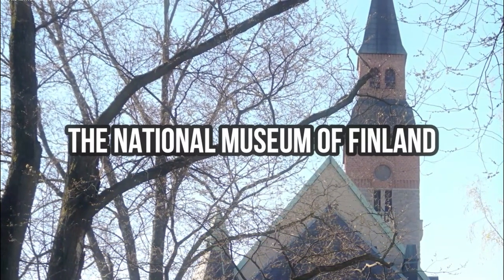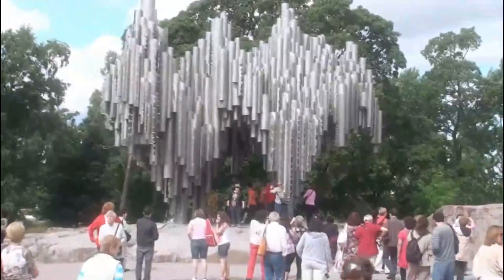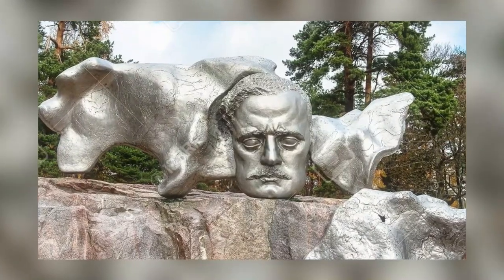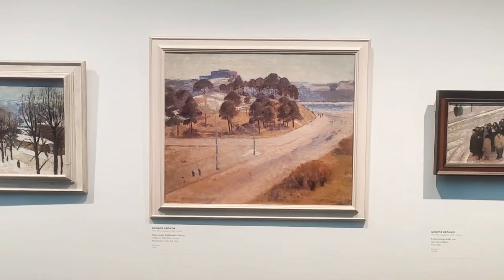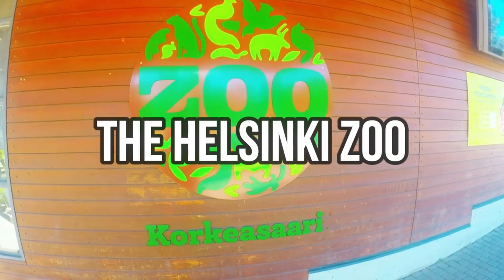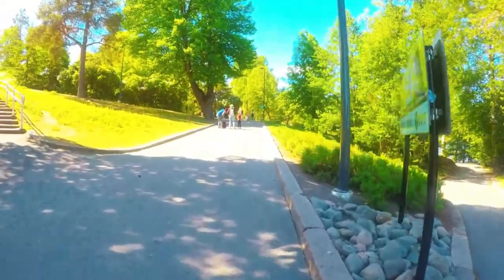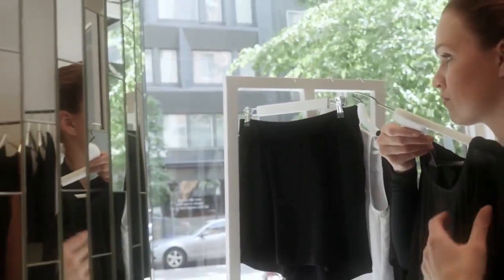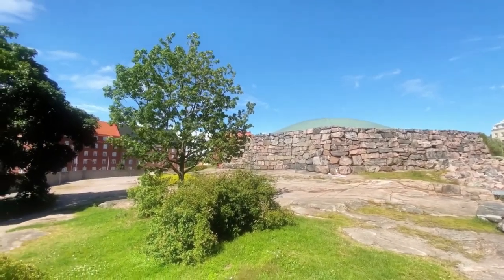Discover Helsinki Finland, 2023: Top 10 Must-See Attractions & Activities | Fun Facts About Finland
In this Helsinki, Finland city tour video, we will show you the 10 best things to do in Helsinki.

Explore the beautiful city of Helsinki and discover the top 10 must-see attractions and activities to make the most of your trip in 2023. This Helsinki travel guide showcases the best places to visit, the city's landmarks, and attractions.

Welcome to Helsinki, Finland's dynamic capital city! From the iconic Helsinki Central Railway Station to the bustling Market Square and the elegant Senate Square with its majestic Helsinki Cathedral, Helsinki is a city of rich history and stunning architecture. Explore the trendy Design District, known for its cutting-edge design, fashion, and art. Immerse yourself in the local culture at the lively waterfront Market Square, where you can sample fresh produce and crafts. Join us as we uncover Helsinki's hidden treasures and experience its unique Nordic charm.

Title: Discover Helsinki Finland, 2023: Top 10 Must-See Attractions & Activities | Fun Facts About Finland

This video explores information on Discover Helsinki Finland, 2023: Top 10 Must-See Attractions & Activities, but also covers the following topics:

Helsinki City Sightseeing Tour
City Tour
Top 10 Things To Do

👉 Top 10 Best Cities in Finland You Won't Want to Miss in 2023! | Finland vlog 2023

✅  About Fun Facts About Finland.

We are five foreign students studying in Finland who are passionate about sharing our love for this beautiful country with the world.

Through our videos, we aim to bring you fun and interesting facts about Finland, its people, culture, and way of life. From the stunning natural landscapes to the unique traditions and customs, we will take you on a journey of discovery, sharing our insights and experiences along the way.

Join us as we explore the many facets of Finnish life, from the famous sauna culture to the delicious cuisine and everything in between. Whether you're planning a trip to Finland or simply curious about this fascinating country, our channel is the perfect place to start.